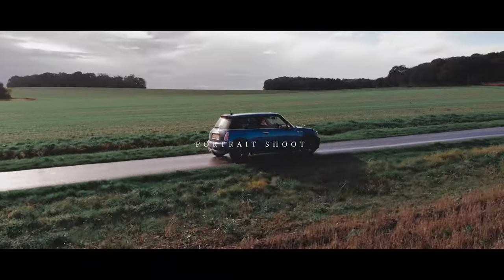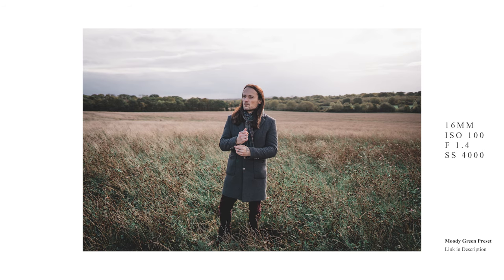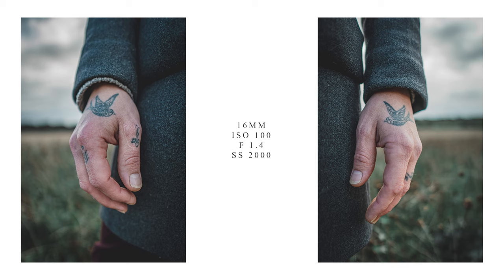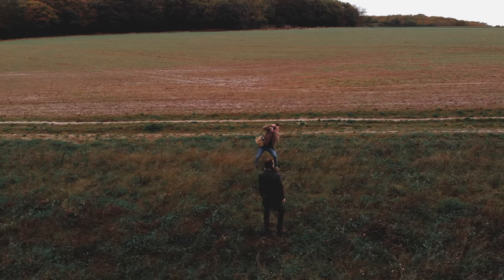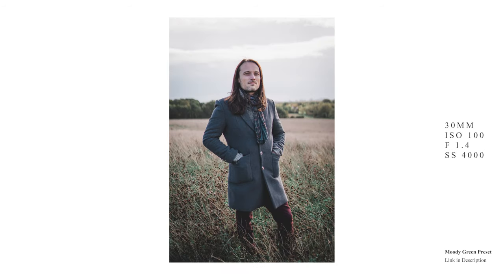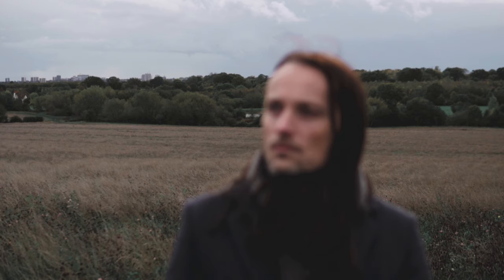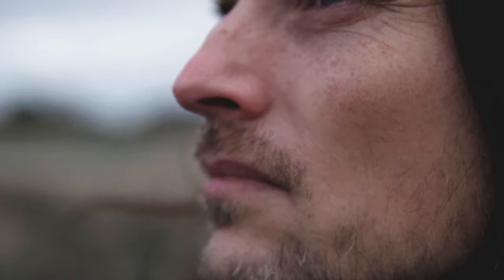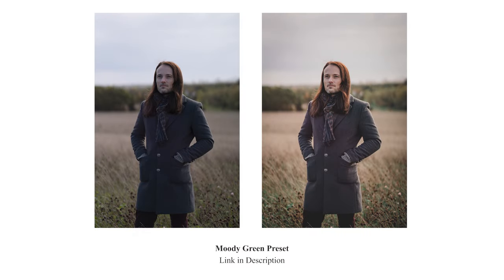Sigma 16mm v 30mm v 56mm Portrait Shoot Comparison (Photo Walk Ep9)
Sigma 16mm v 30mm v 56mm Portrait Shoot Comparison

In this shoot I head out with my buddy Ian to nearby Gusted Hall Woods.
There's a spot in the field with a pretty decent view of Southend in the distance which I thought would make a pretty cool backdrop.

Thought I'd take the chance to use all 3 Sigma Prime lenses on the same shoot so you guys can get an idea of how each one performs.

📸 CAMERA & LENSES
My Camera
The newer version of my camera

📹 VIDEO GEAR
A must for A6500 users!